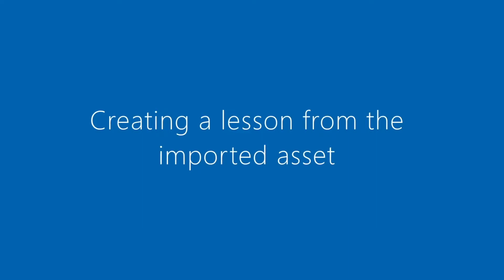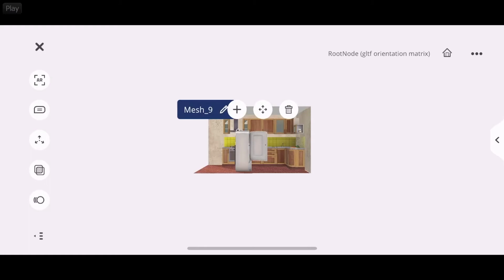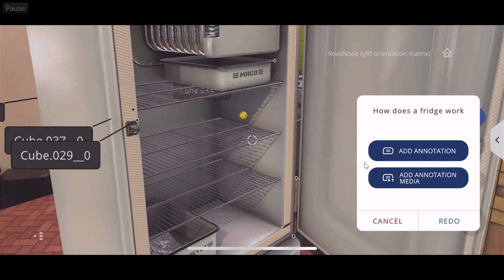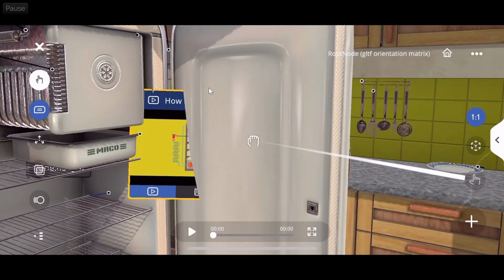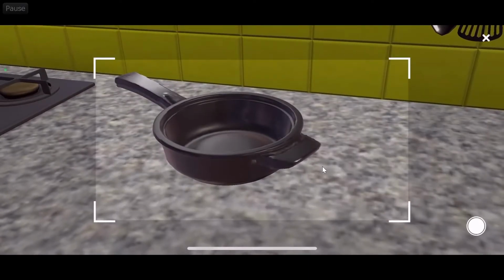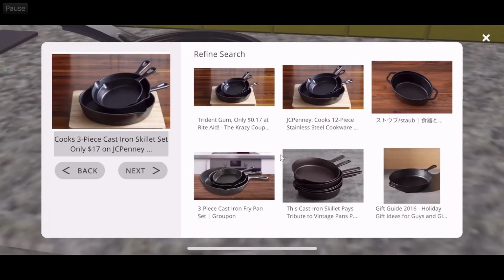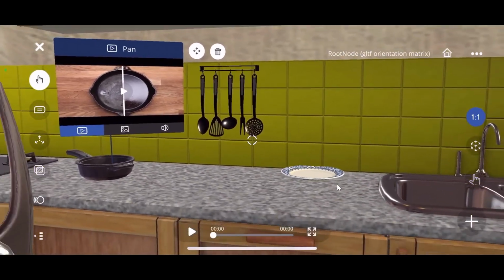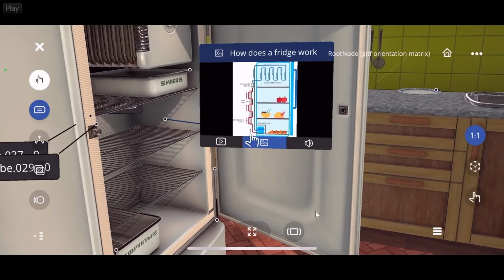Step 5 - Create and experience Knowledge Portals